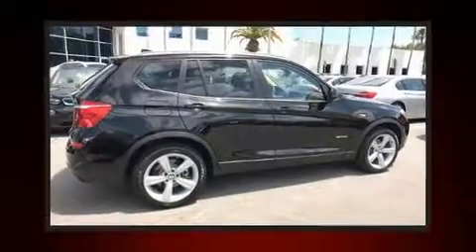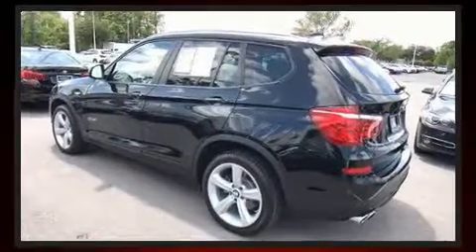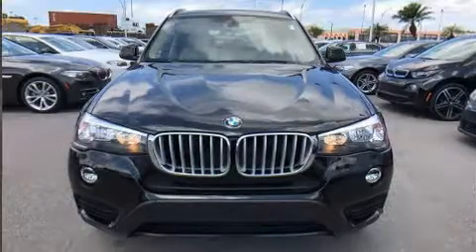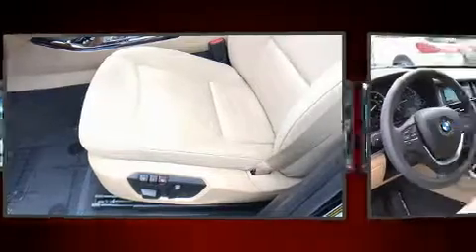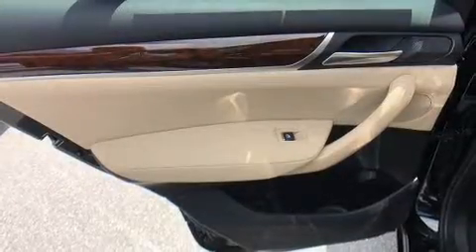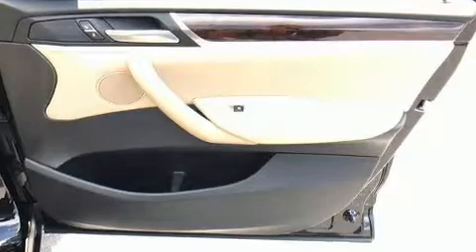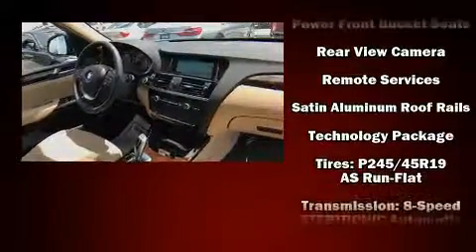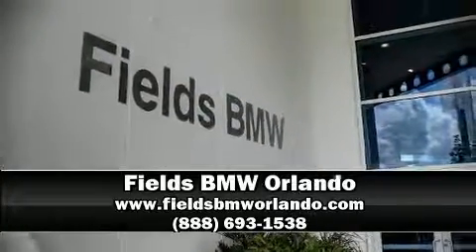2017 BMW X3 Sdrive28i Sports Activity Vehicle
Get excited about the 2017 BMW X3. With less than 10,000 miles on the odometer, this vehicle provides excellent value as a pre-owned model. It features an automatic transmission, rear-wheel drive, and a 2 liter 4 cylinder engine. The engine breathes better thanks to a turbocharger, improving both performance and economy. A wealth of standard features means that you no longer have to sacrifice. Like power windows, mirrors, and seats, speed sensitive wipers, a leather steering wheel, a built-in garage door transmitter, turn signal indicator mirrors, a power rear cargo door, a roof rack, and more. The unique heads-up display projects vehicle information onto the windshield, including speed, gear selection and engine speed. Drivers benefit by not having to take their eyes off the road. Passengers are protected by various safety and security features, including: head curtain airbags, front side impact airbags, traction control, brake assist, anti-whiplash front head restraints, ignition disabling, an emergency communication system, and 4 wheel disc brakes with ABS. For added security, dynamic Stability Control supplements the drivetrain. It also arrives with a Carfax history report, providing you peace of mind with detailed information. We pride ourselves in the quality that we offer on all of our vehicles. Please don't hesitate to give us a call.